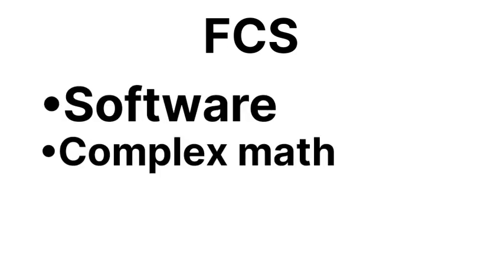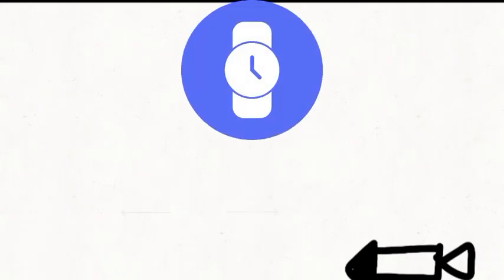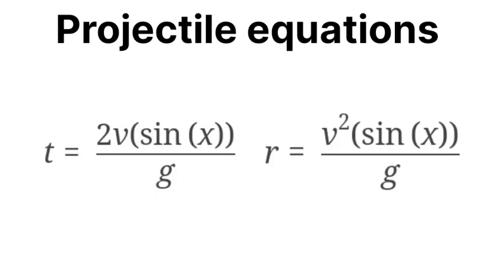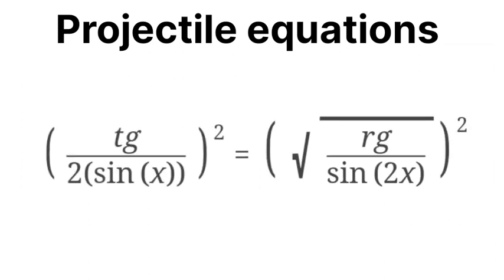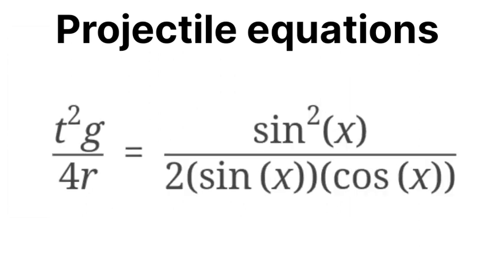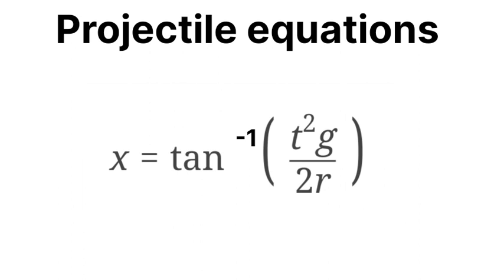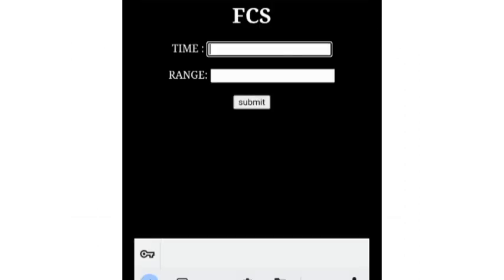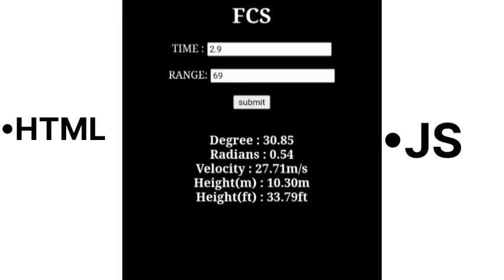how Rockets height and speed is calculated?